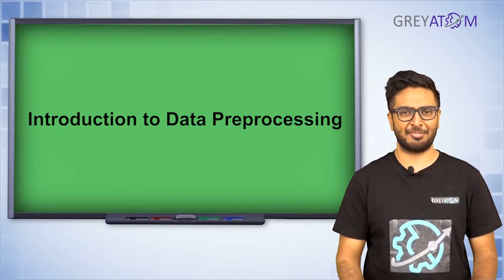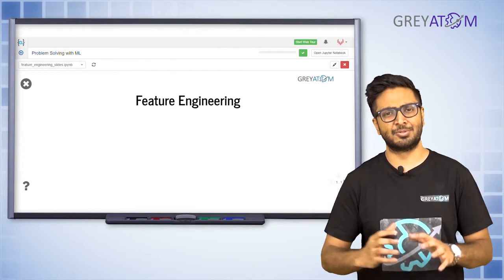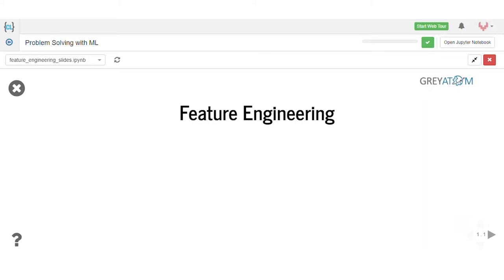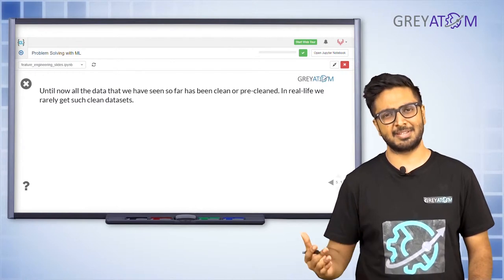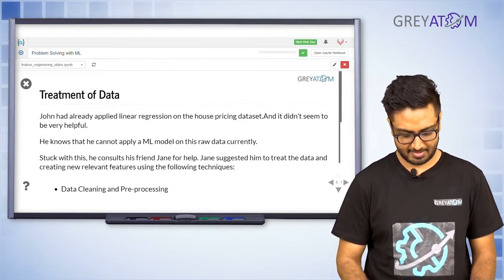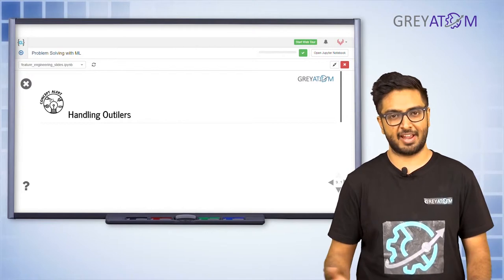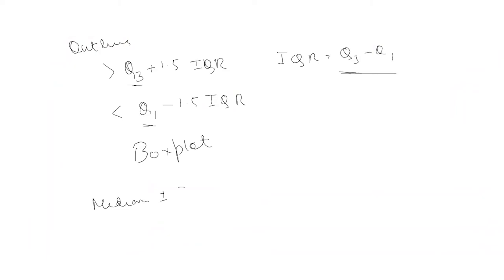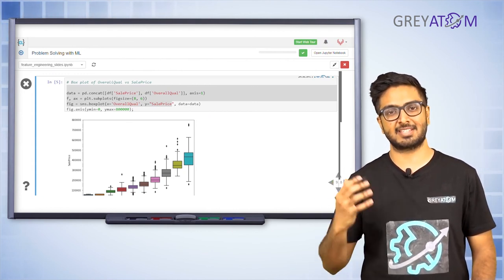Machine Learning Tutorial Chap 6| Part-1 Introduction to Data preprocessing | Rohit Ghosh | GreyAtom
Welcome to the DataScienceFridays Rohit Ghosh, a deep learning scientist, and an Instructor at GreyAtom will take us through Feature Engineering in machine learning through a simple introduction series.

Feature Engineering is the process of using domain knowledge of the data to create features that make machine learning algorithms work. If feature engineering is done correctly, it increases the predictive power of machine learning algorithms by creating features from raw data that help facilitate the machine learning process.

Study Feature Engineering in Machine Learning through this introductory session for beginners.

This is the 1st in 5 videos about Feature Engineering in Machine Learning.

In this video, we will explore Data preprocessing.

Data preprocessing is a data mining technique that involves transforming raw data into an understandable format. Real-world data is often incomplete, inconsistent, and/or lacking in certain behaviors or trends, and is likely to contain many errors. Data preprocessing is done to resolve such issues and prepare the model for applying machine learning algorithms.

After completing our 5-part Series on Feature Engineering in Machine Learning, you will be able to do the following:

Learn to handle outliers
Learn to handle missing values
Learn to deal with skewness
Learn centering and scaling
Learn to encode categorical variables

Here’s the full syllabus of our 5-part video on Feature Engineering in Machine Learning:

1. Handling Outliers
2. Handling Missing Values
3. Handling Skewness
4. Handling Skewness
5. Feature Extraction - Standardization - Scaling
6. Algebraic Transformations
7. Feature Engineering - Applying Domain Expertise - Combining Feature - Encoding of categoricalvariables